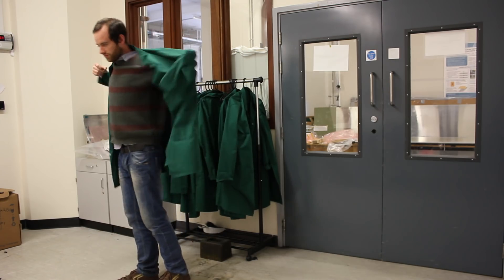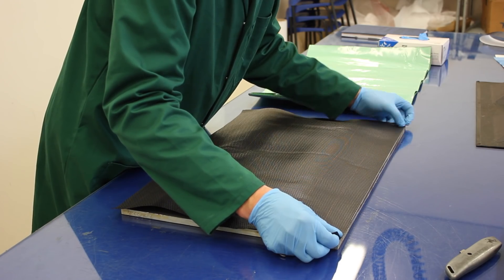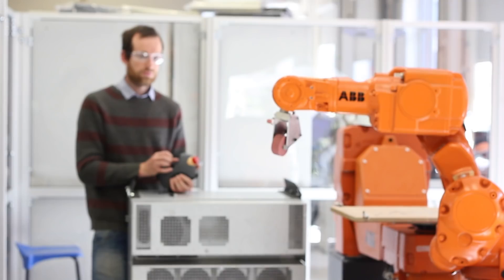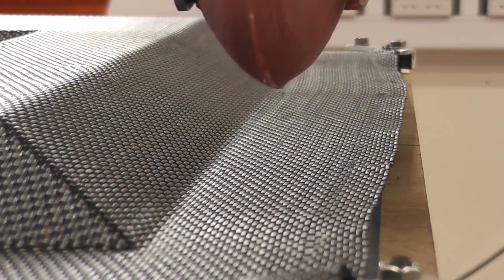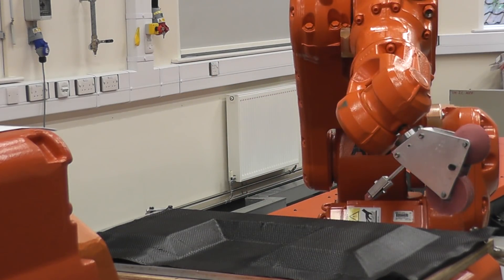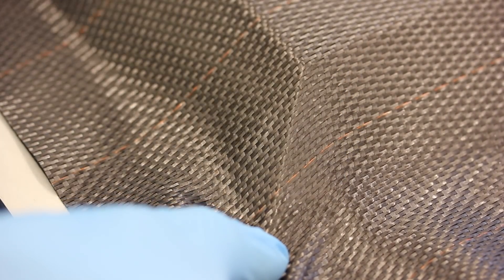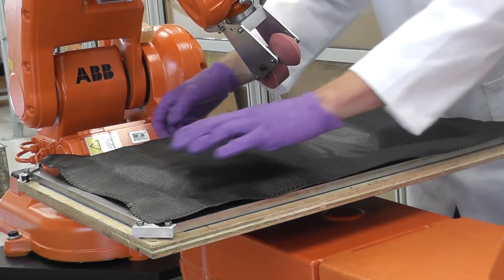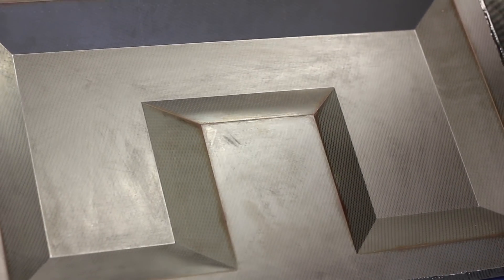Automated layup of sheet pre-preg onto complex moulds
Michael Elkington introducing his work on the automated layup of sheet pre-preg onto complex moulds